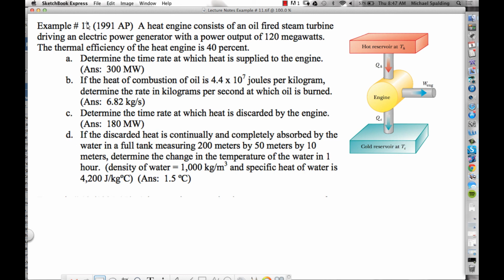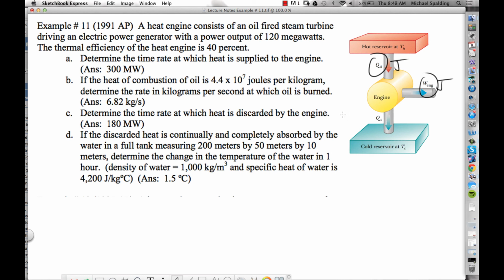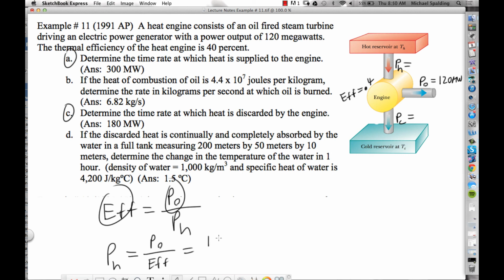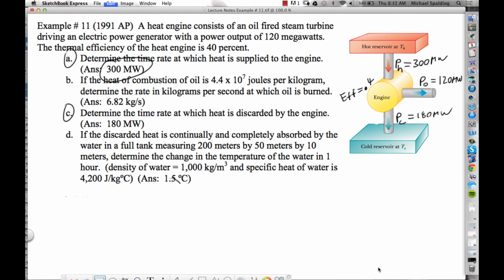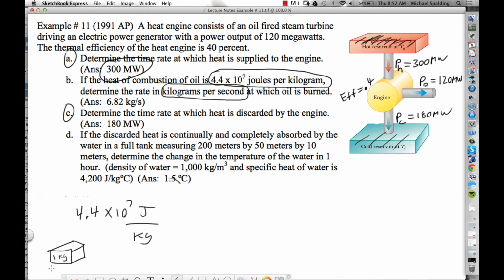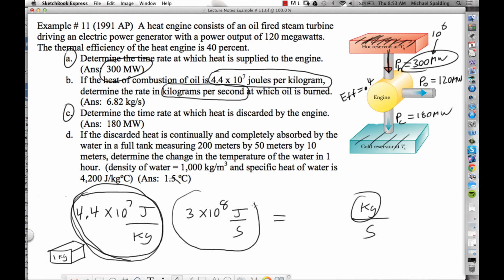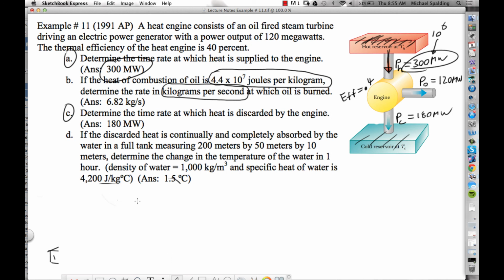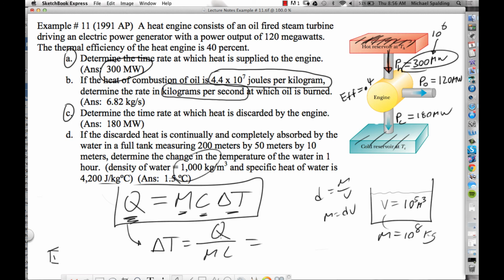Ch 12 Lecture Note Example # 11.mp4